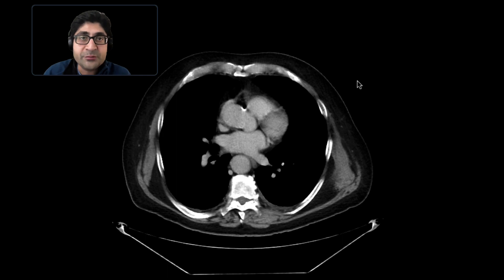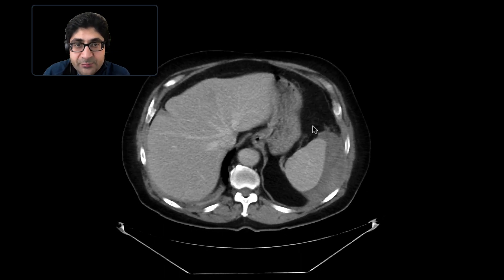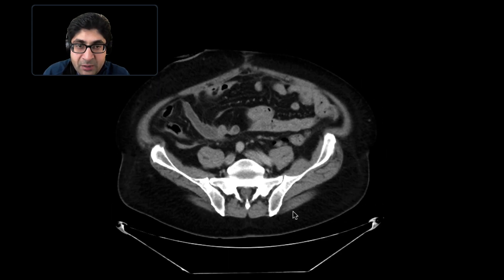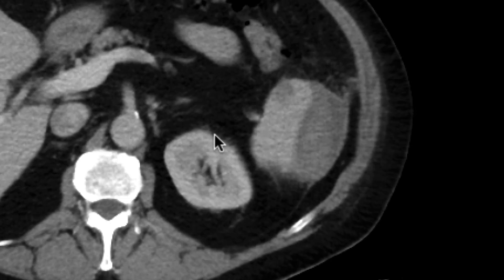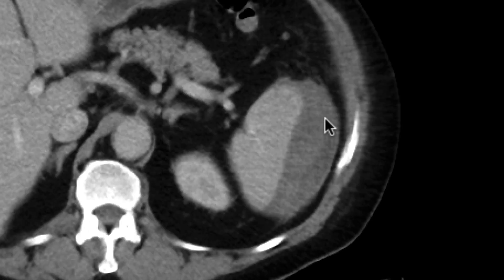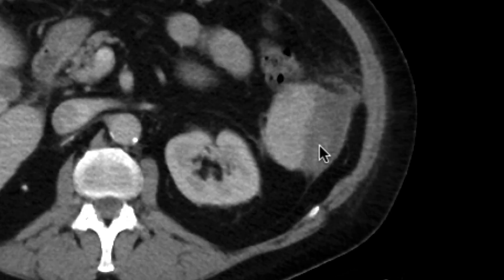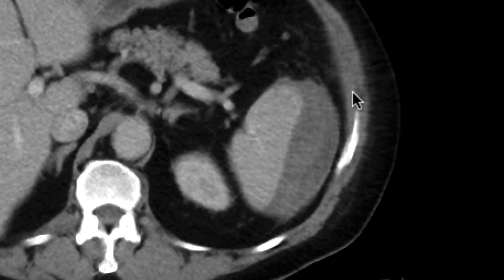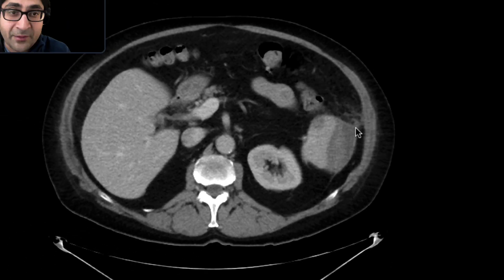Splenic laceration post colonoscopy